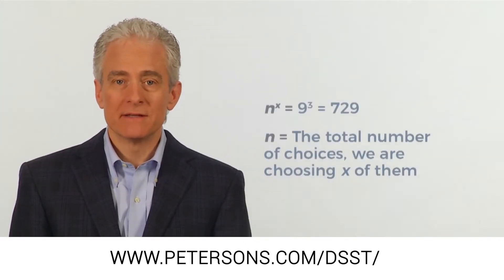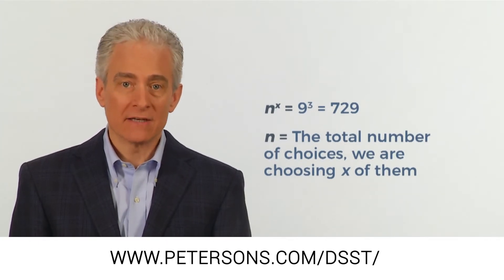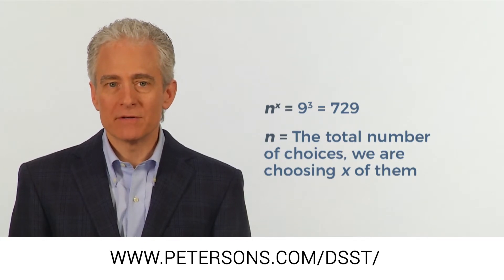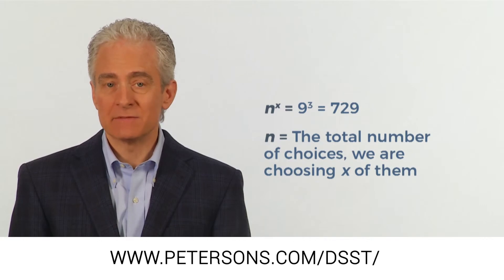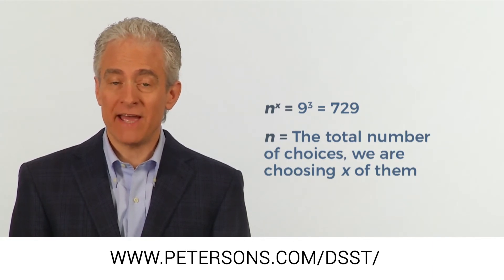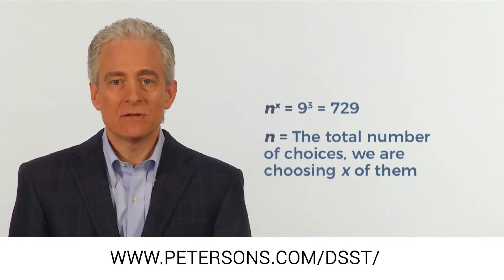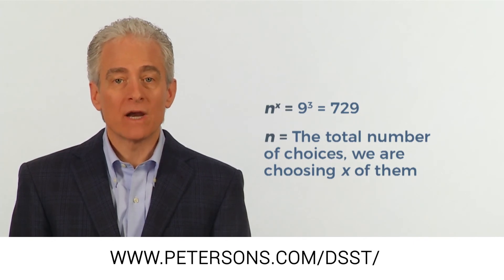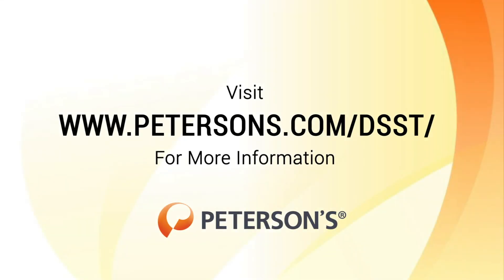Peterson's DSST Principles of Statistics - Course Preview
for a full list of DSST Test Prep products